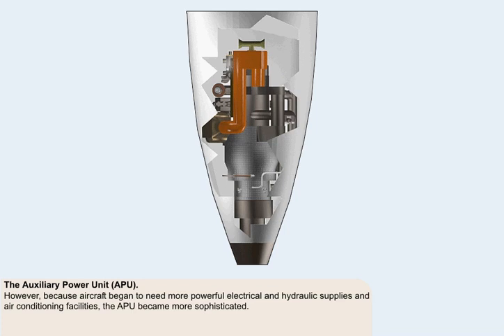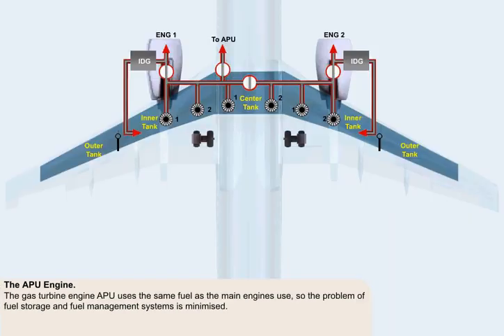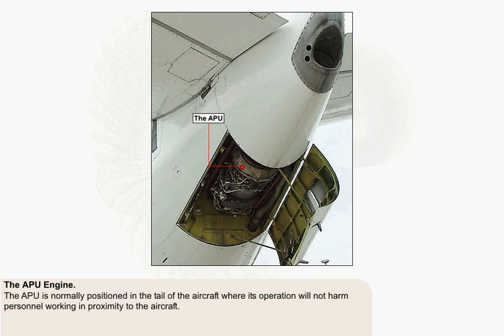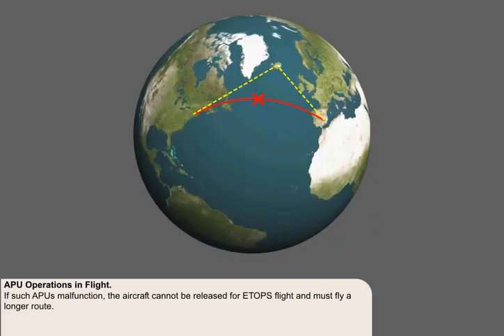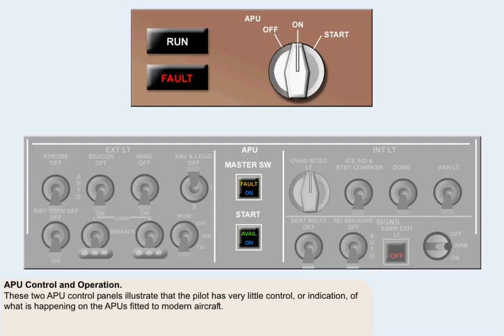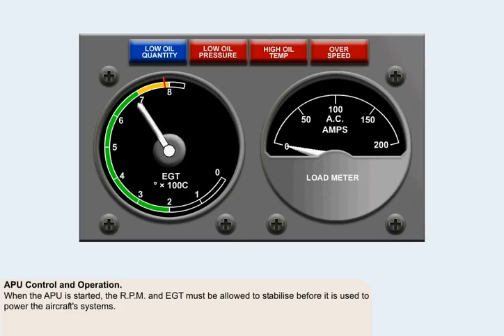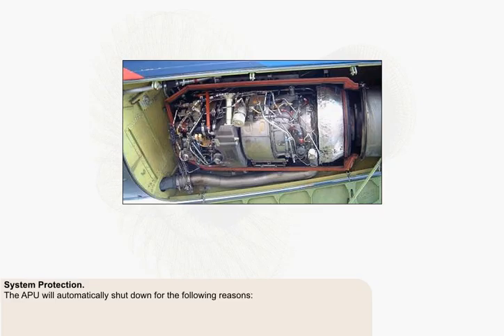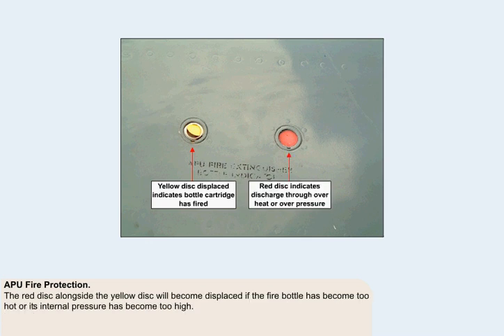2 Auxiliary Power Units